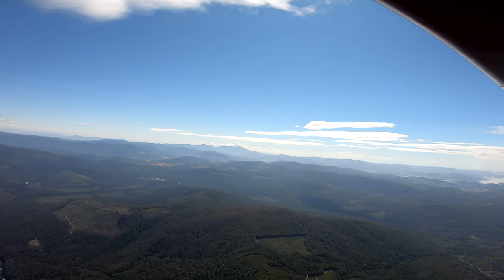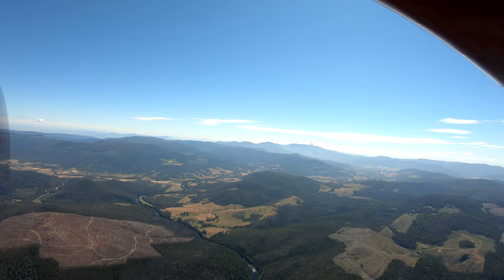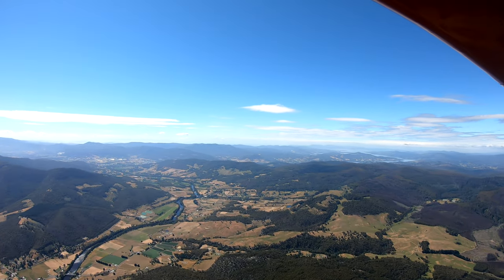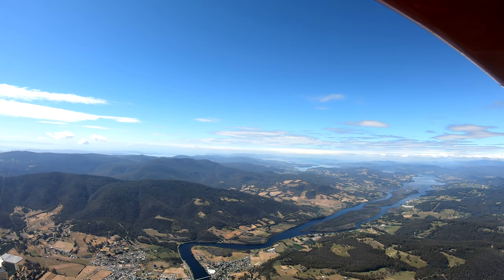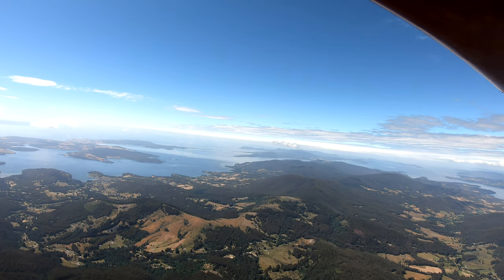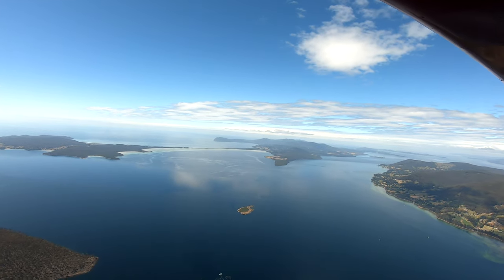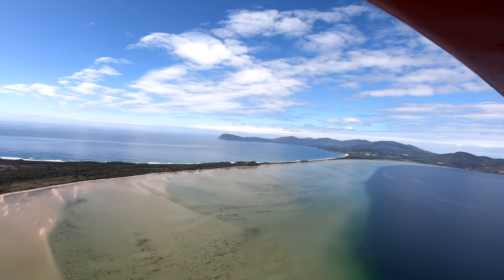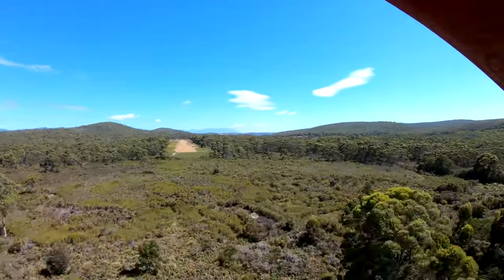SE Tasmania 1 (of 4)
A time-warped (5x) trip over the mountains, upper Huon Valley, d'Entrecasteaux Channel and Bruny Island